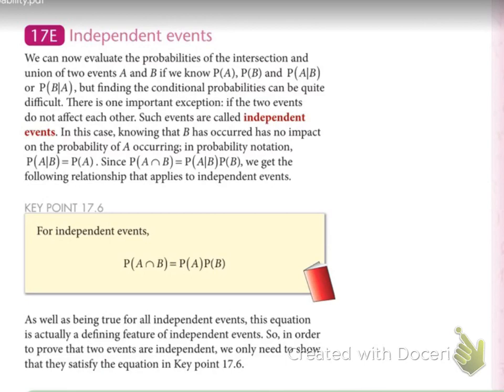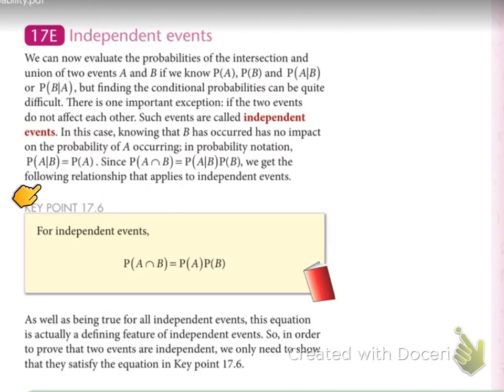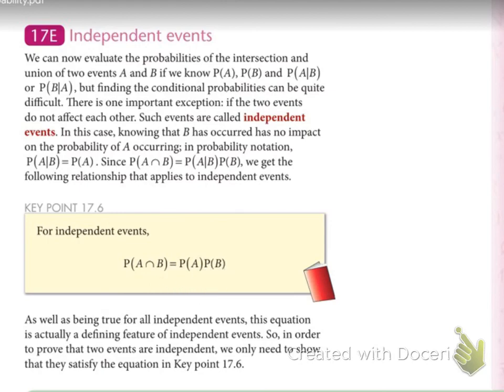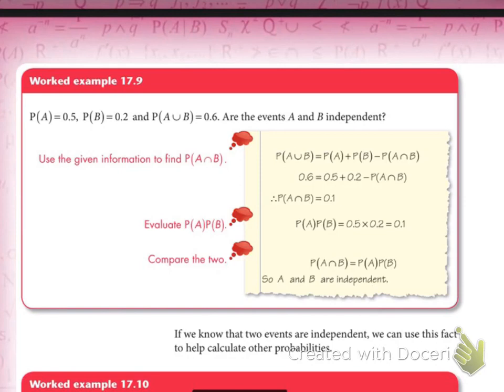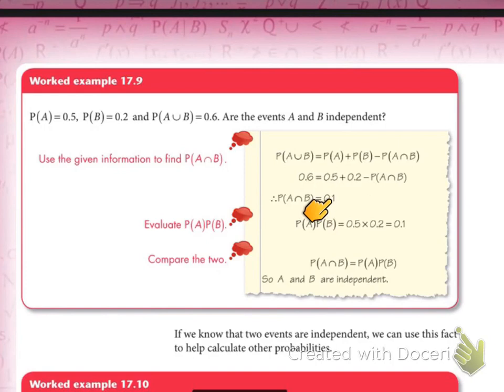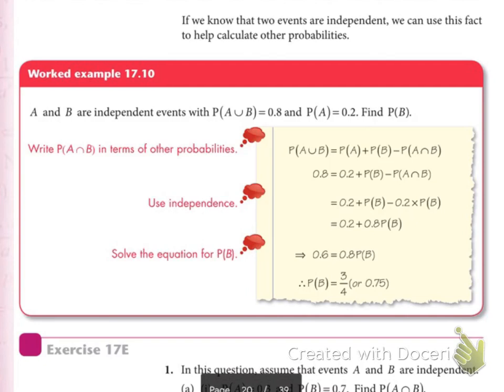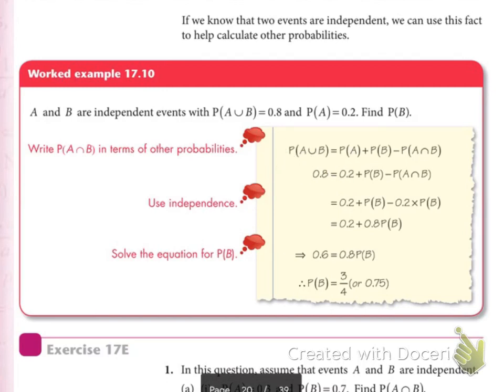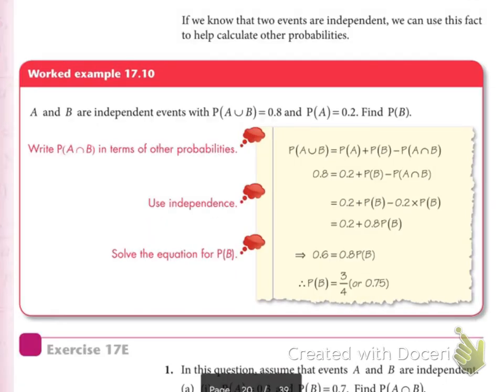year 2 17 e